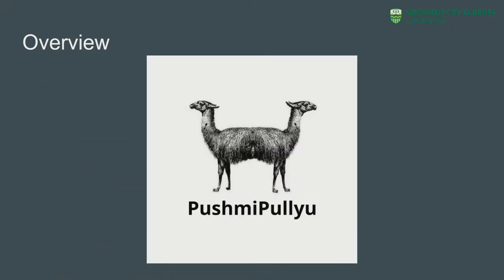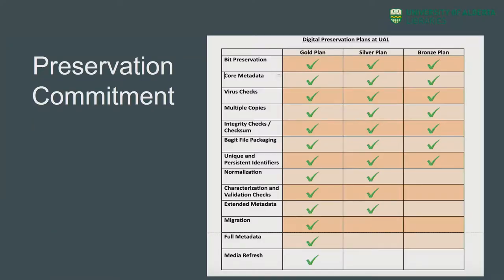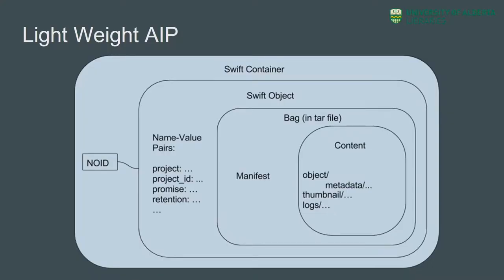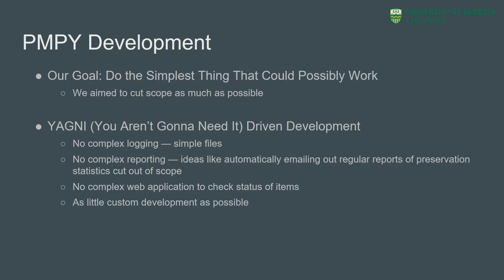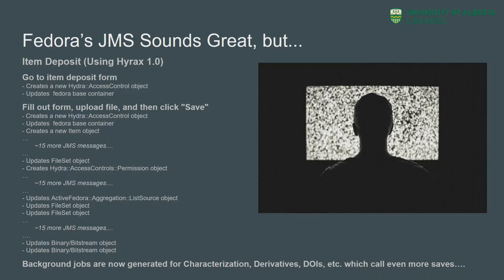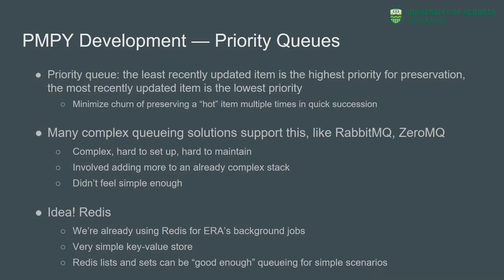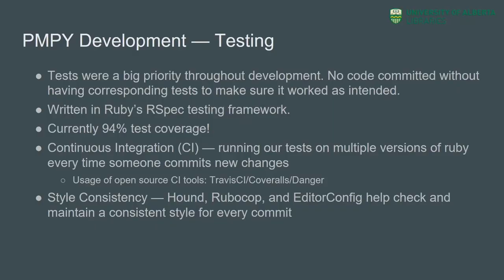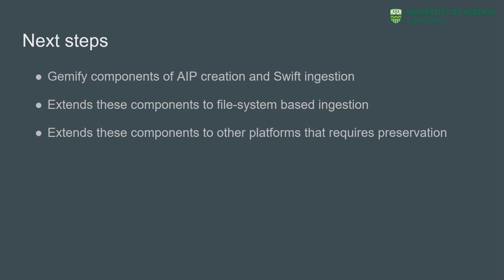The way leads to PushMi-Pullyu, a lightweight approach to managing content flow...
The way leads to PushMi-Pullyu, a lightweight approach to managing content flow for repository preservation at UofA Libraries

Weiwei Shi, Shane Murnaghan & Matt Barnett (University of Alberta Libraries)
This presentation outlines the design and development of a tool to create lightweight preservation packages (Archival Information Packages) in response to user actions in our Hydra-based repository application at University of Alberta Libraries. We will talk about the design decisions, technical challenges, and plans to use the tool to fulfil our institutional preservation commitments.